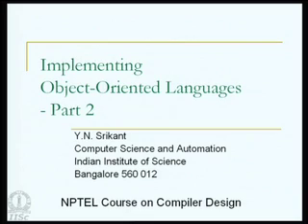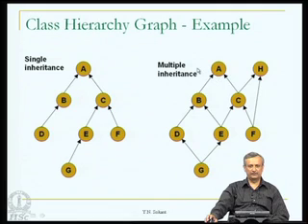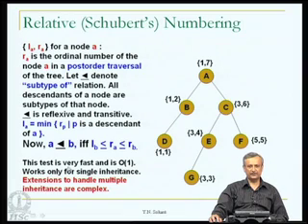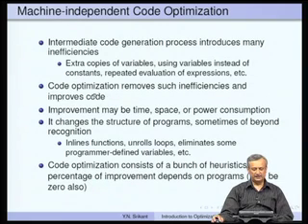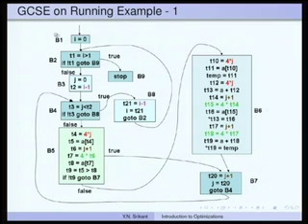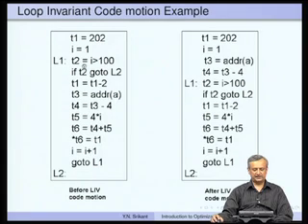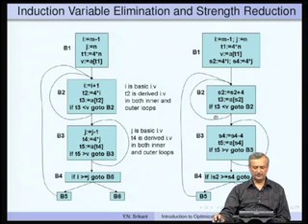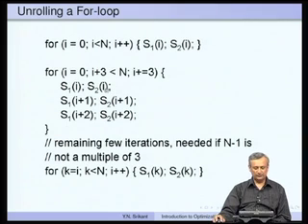Mod-07 Lec-11 Implementing Object-Oriented Languages-Part2 and Introduction to Machine-Indep Opt.,